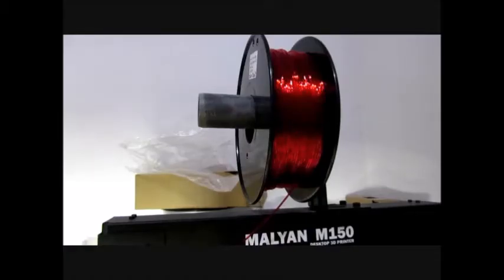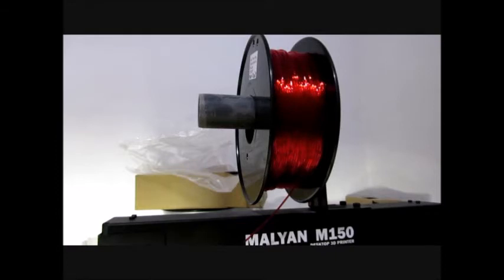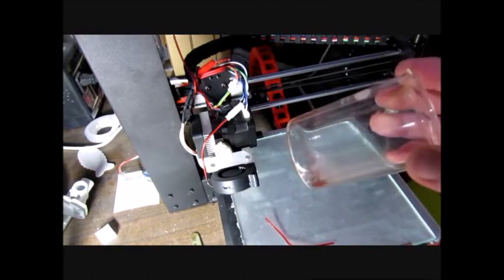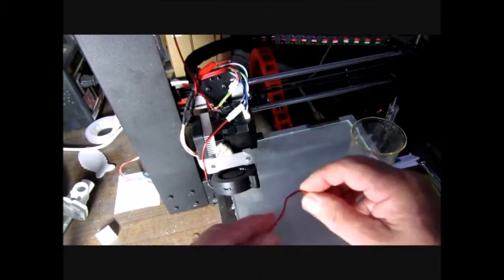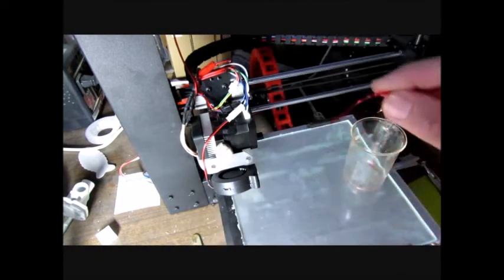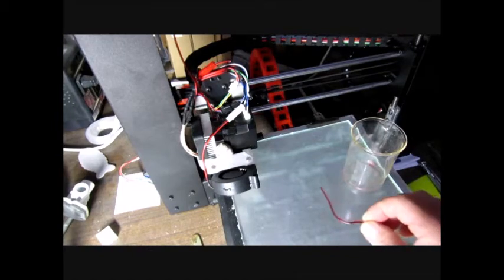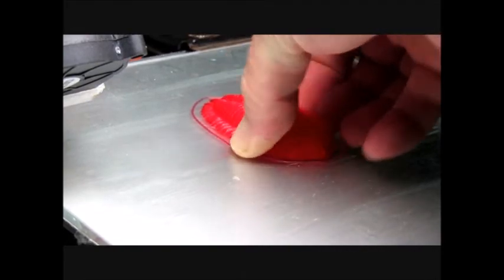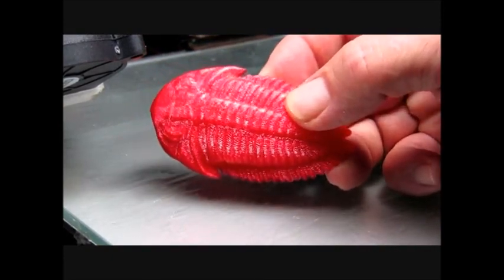HobbyKing Flexible Filament First Test 3D Printer Tutorial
Review of the Hobby King flexible filament. The melting point of the filament is between 200 and 210 degrees Celcius and I set my Malyan M150 3D printer to 210 degrees, other settings the same as PLA. I have tested the filament in acetone and it does not melt so appears to be a type of PLA. I put ABS "juice" on the heated bed to help the first layer stick. Being flexible makes it a little more difficult to feed into the hot end. Note that I am using a different hot end from the standard mk10 namely the micro - swiss all metal hot end. I am very pleased with the results of using this filament, the resulting print is flexible enough for my project and the colour is great too!